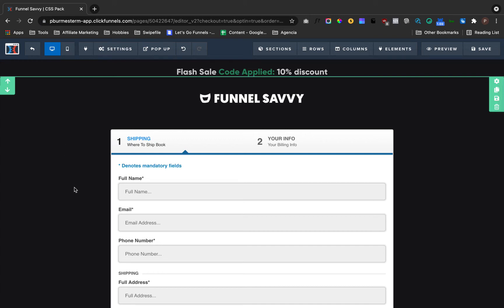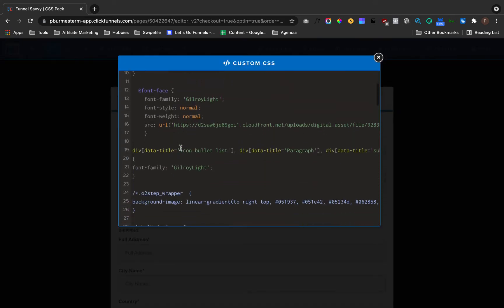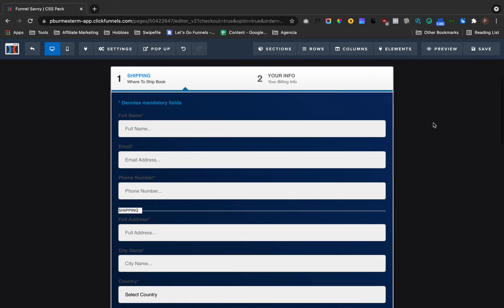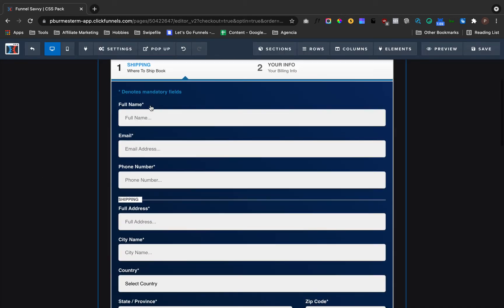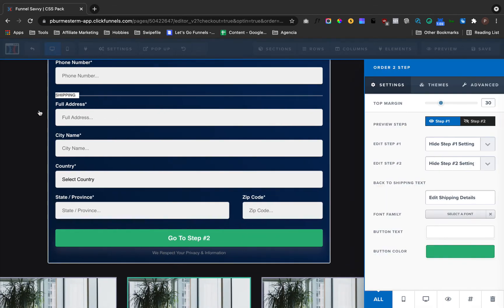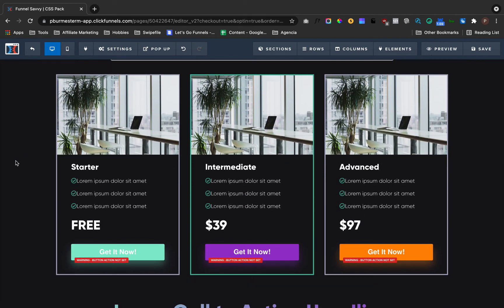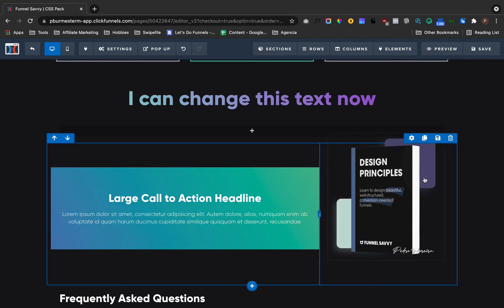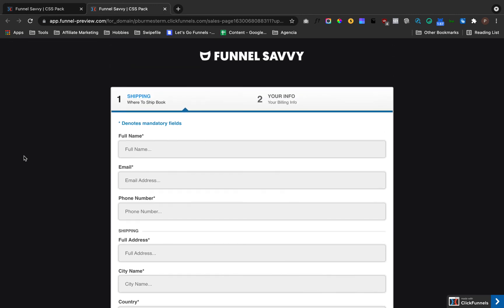How to change the properties in the 2 Step Order Form in Clickfunnels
In this video I show you two specific codes that you can use to change the properties of the 2 step order form in clickfunnels.

.o2step_wrapper {
background-image: linear-gradient(to right top, #051937, 051e42, 05234d, #062858, 082d64);

.labelUnderInput{
color: ffffff !important;